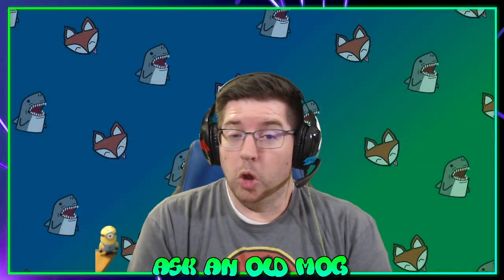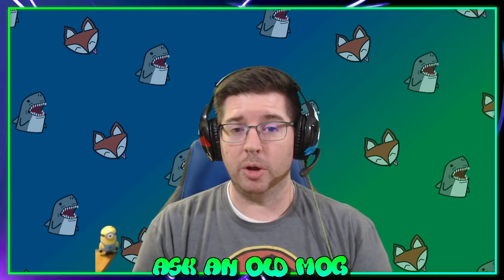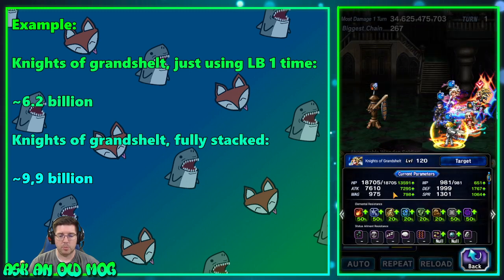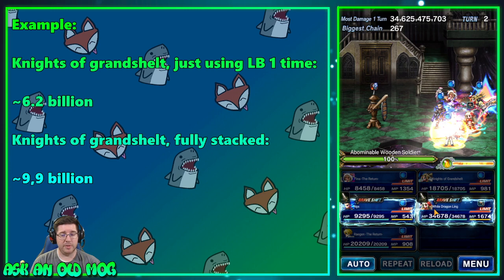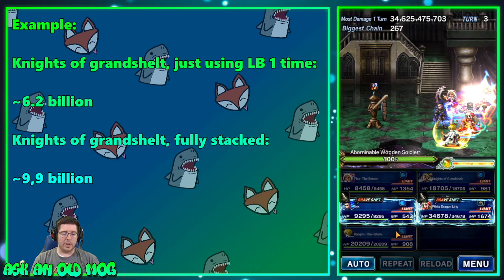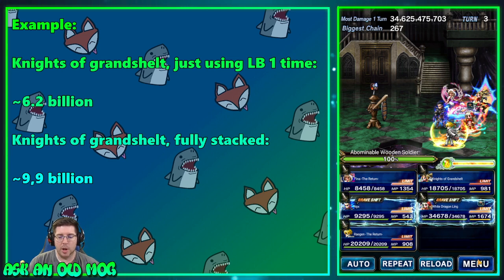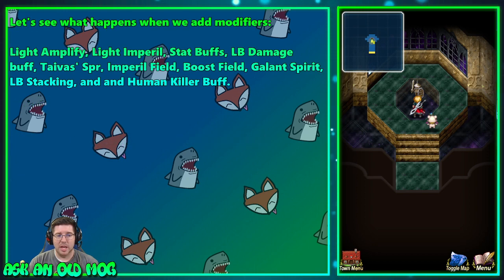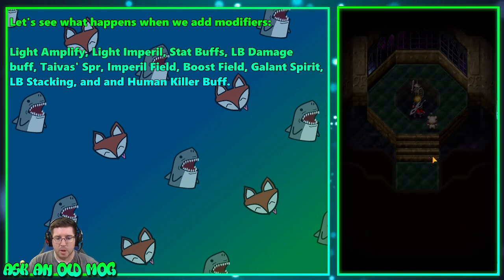Episode 045 - Stacking Modifiers to do lots and lots of damage - FFBE Beginner Guides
After getting a lot of new units, hopefully, with all of your free pulls, you might be wondering what kinds of things work well together to increase your damage. Well, let me tell you, modifiers are where it is at! If you want to increase your burst, then you want to multiply and not add damage. Ask yourself, which is better?

4+1=5

or

4x4 = 16

Don't believe me? See for yourself.

Got a question you want to see in next week's video? Ask away.